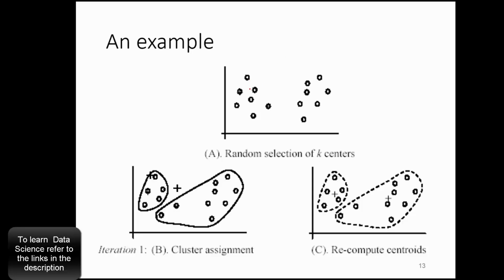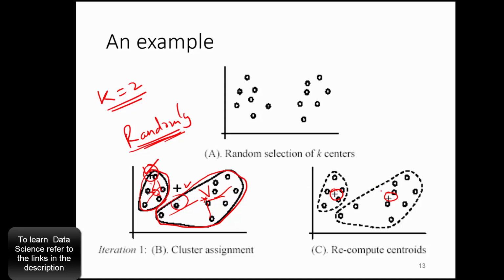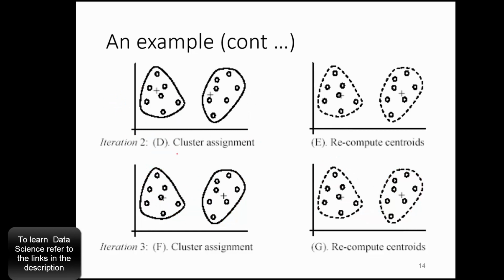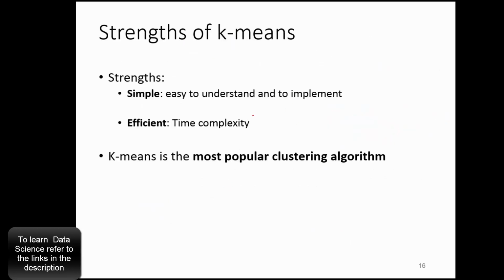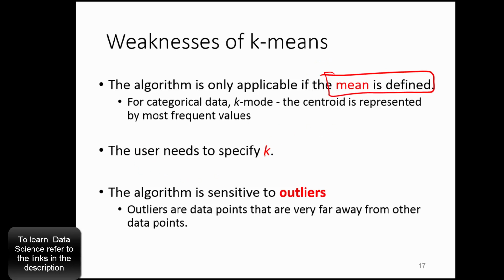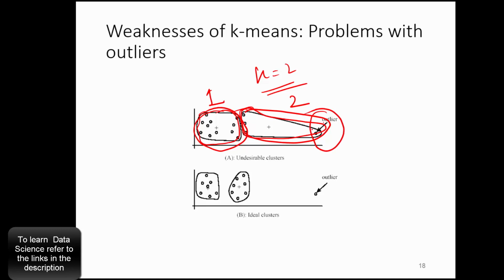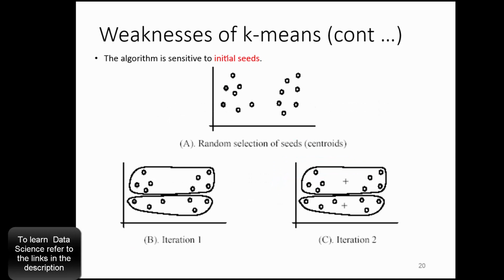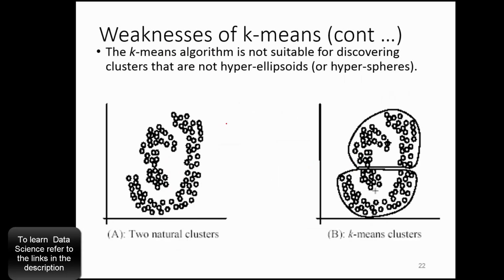Example of KMeans Clustering and Strengths/Weaknesses of KMean Clustering | Machine Learning